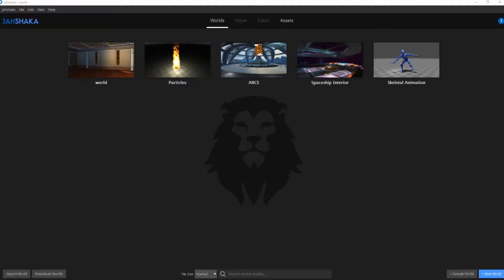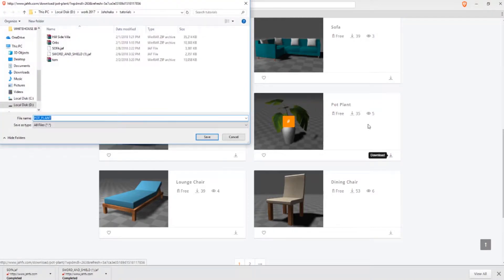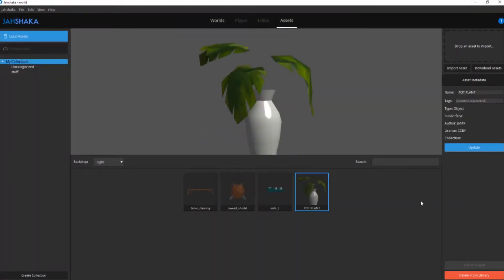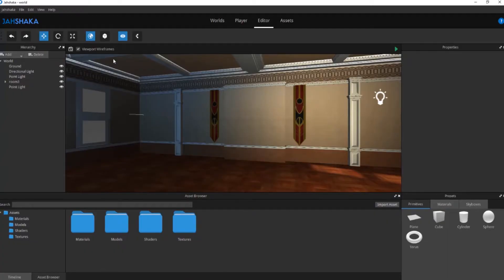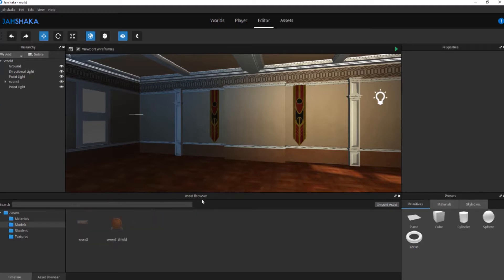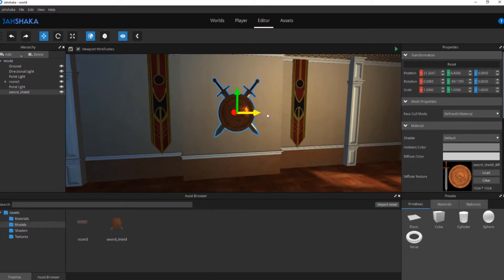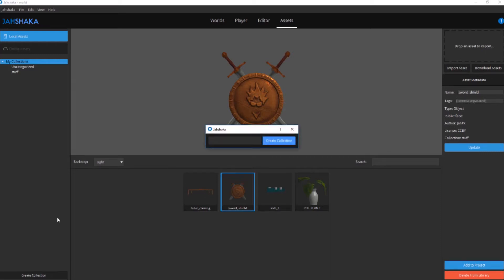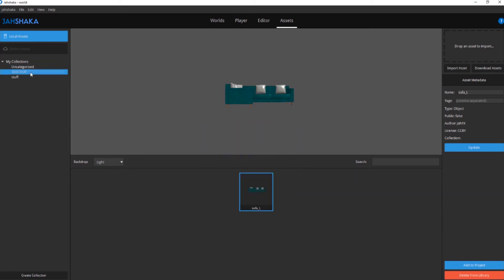Jahshaka V3 Asset Tutorial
Tutorial on using the new Jahshaka V3 Asset Manager